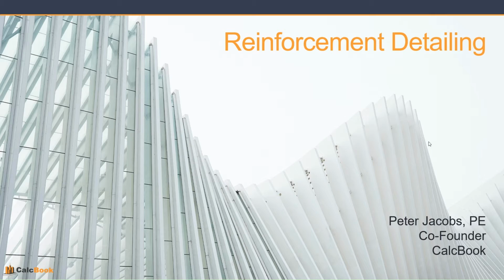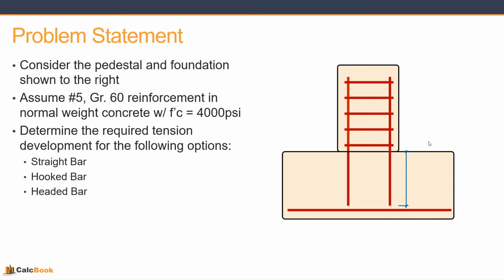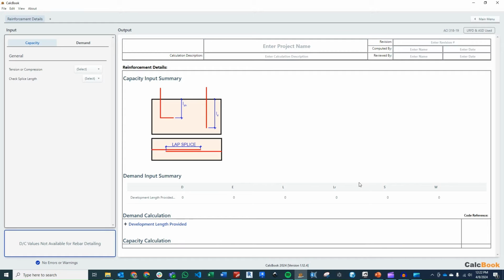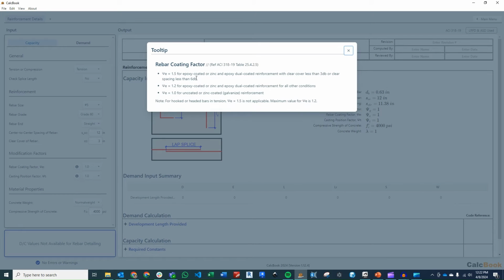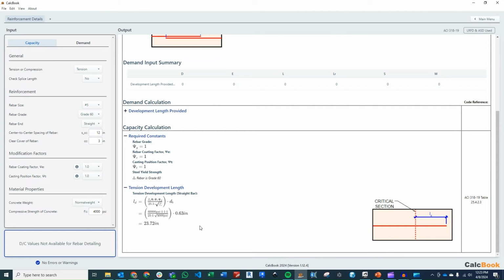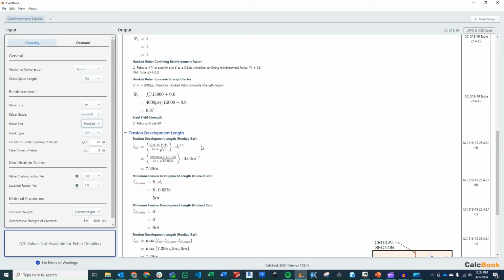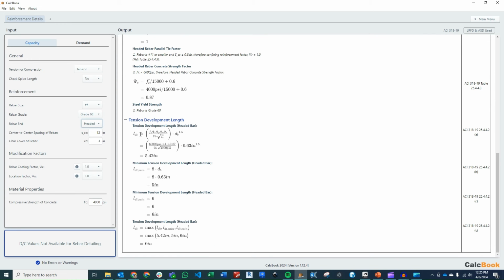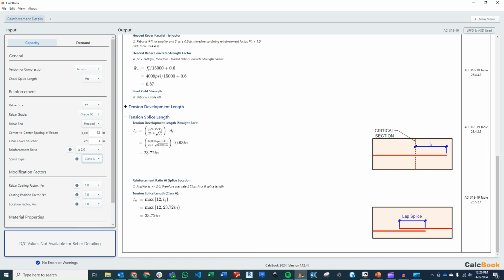Concrete Reinforcement Detailing & Development Lengths (ACI 318-19)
Follow along for a quick video about determining reinforcement detailing requirements in accordance with ACI 318-19.

CalcBook empowers structural engineers to produce deliverable quality design calculations within minutes.  Reinforcement detailing is tedious and time-consuming; let CalcBook do the number crunching for you.

0:00 Introduction
0:20 Design Checks and Adjustment Factors
0:46 Problem Statement
1:20 CalcBook
1:35 Design Inputs
2:57 Calculation Output
3:08 Development Length
3:21 Hooked Bar Development Length
4:28 Headed Bar Development Length
5:00 Additional Checks